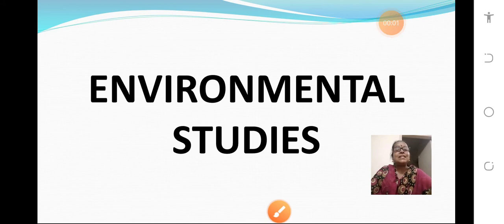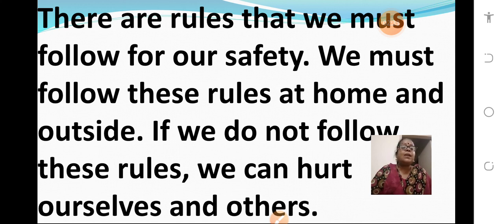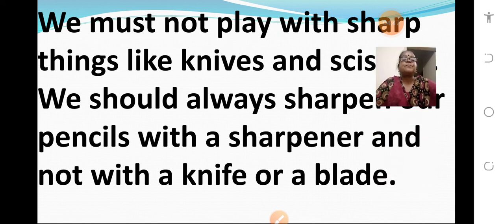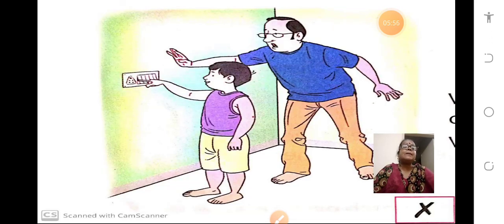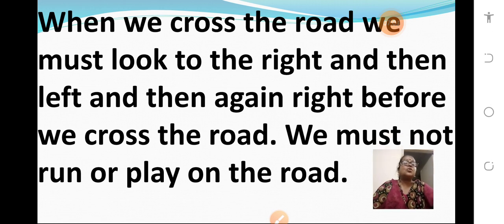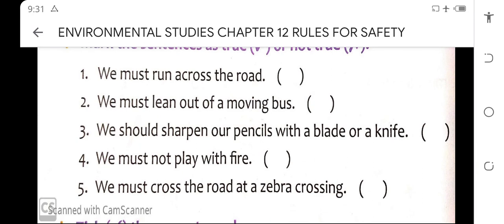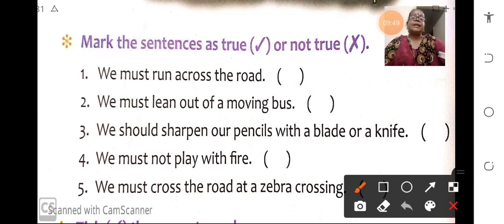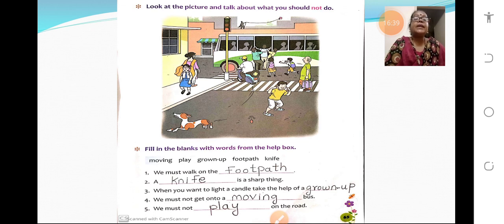class_1_evs_chapter_no_12_rules_for_safety_textual_ques_and_ans_11th_dec_2020